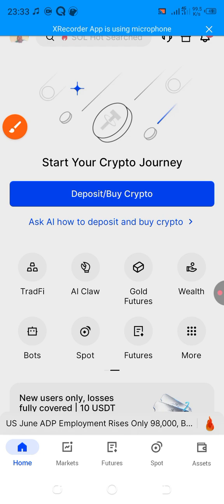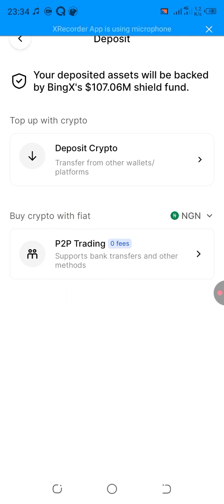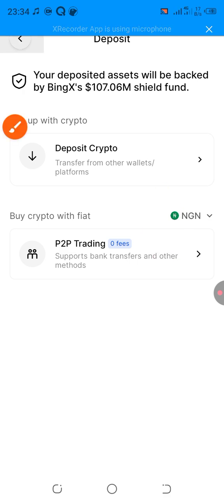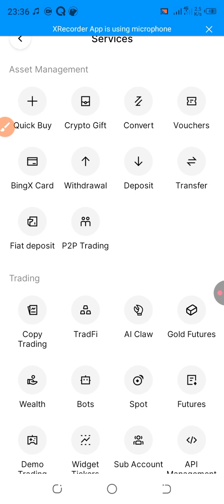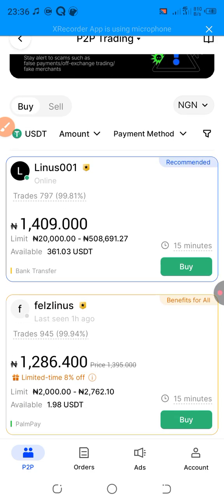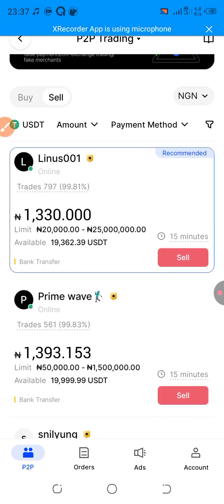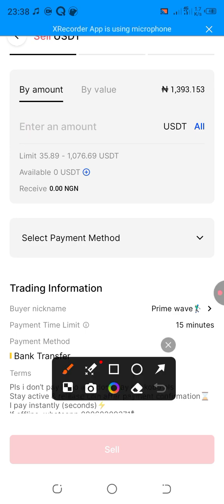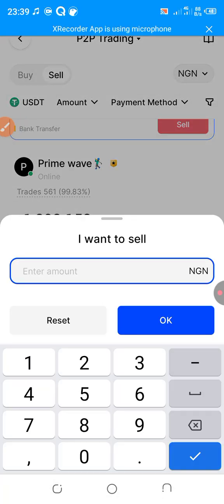How to Sell Usdt on BingX p2p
Learn how to withdraw funds on BingX using P2P in this easy step-by-step tutorial. If you're a beginner, this guide will show you how to buy USDT safely through BingX P2P, complete your payment, and avoid common mistakes

In this video, you'll learn: ✅ How to deposit on BingX using P2P
✅ How to buy USDT on BingX
✅ How to complete your first P2P transaction
✅ Tips to avoid common P2P mistakes
✅ How to fund your BingX account safely

Whether you're new to cryptocurrency or already trading, this tutorial will help you deposit funds on BingX quickly and securely.

Be a member of our Profit Daily With Crypto signals Community on WhatsApp